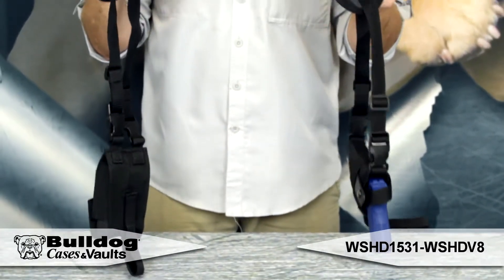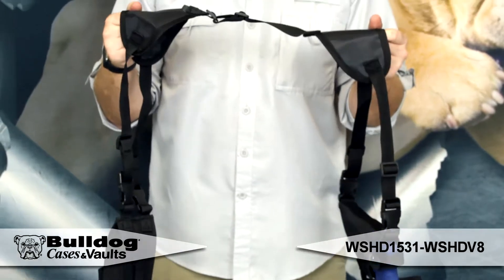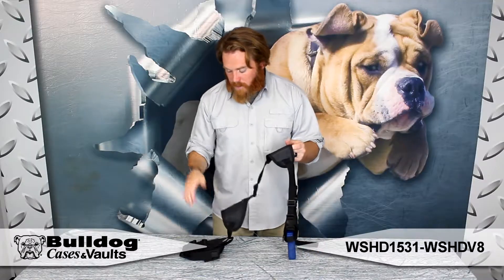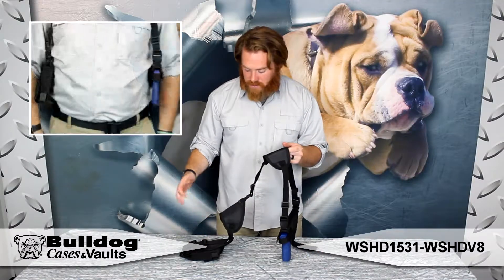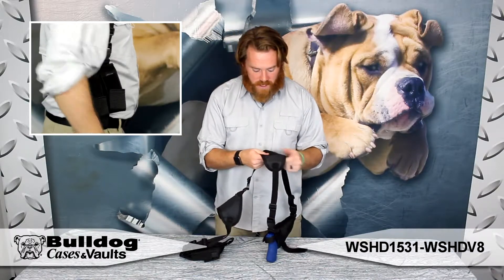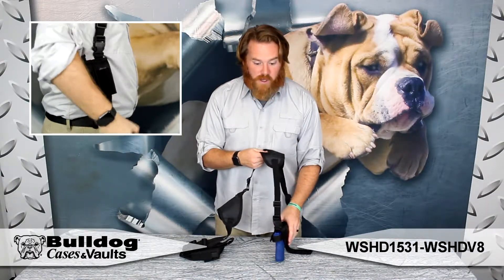Bulldog Cases Horizontal Shoulder Holster